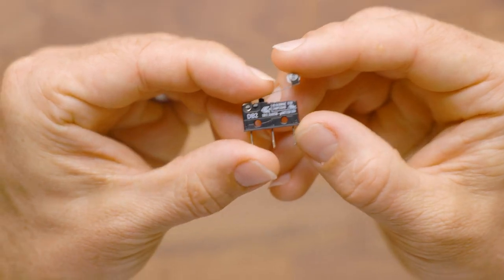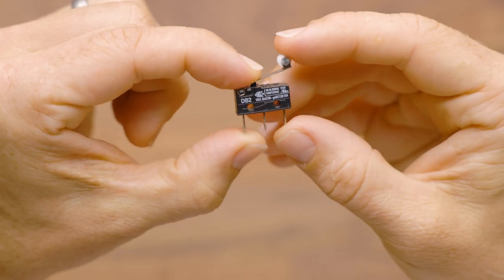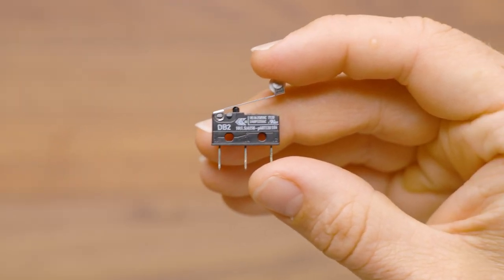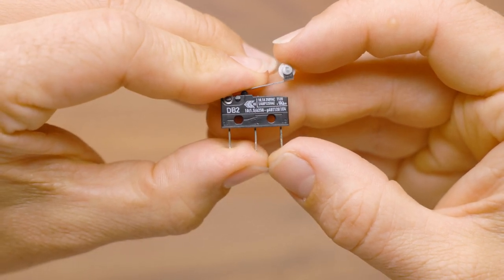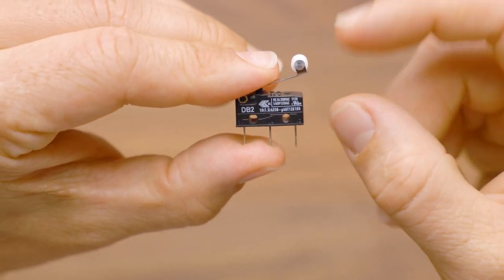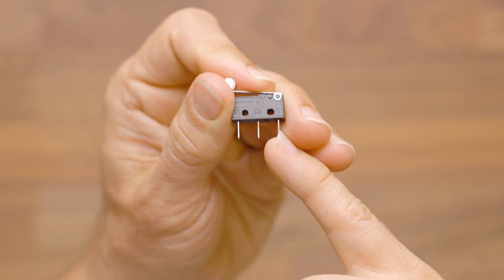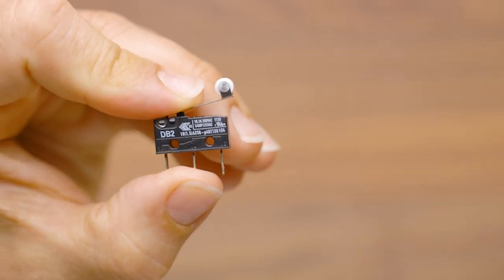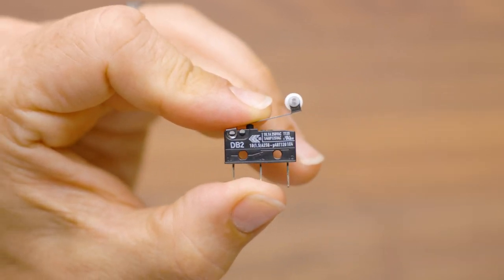Product Overview: 10-Amp Cherry Roller Microswitch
Product overview for the 10A Cherry DB2 short-arm roller microswitch. This is great for rewires on 130 motors. For 180 motors I recommend 15-20A switches. These have great large solder lugs/holes, making soldering a breeze!